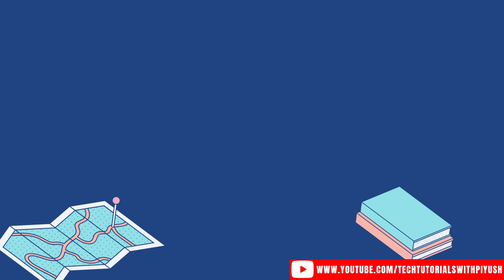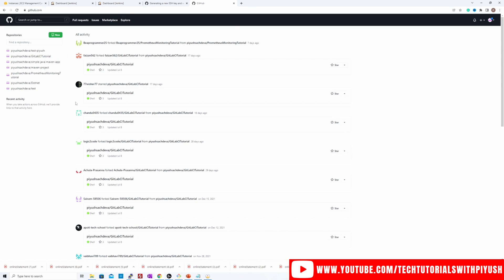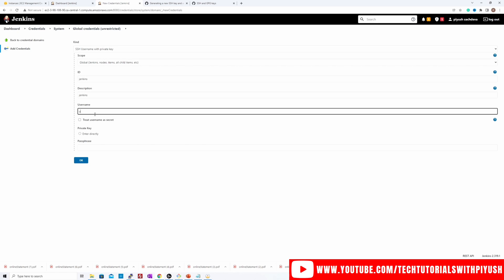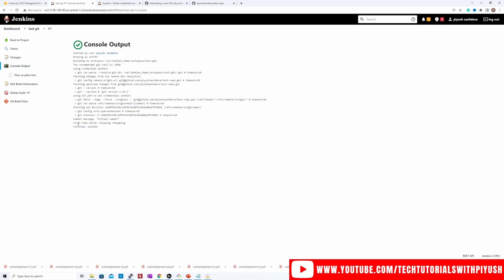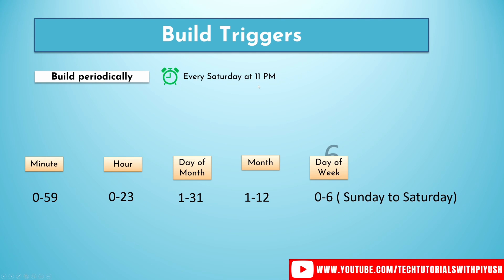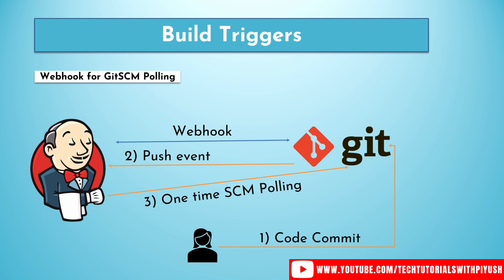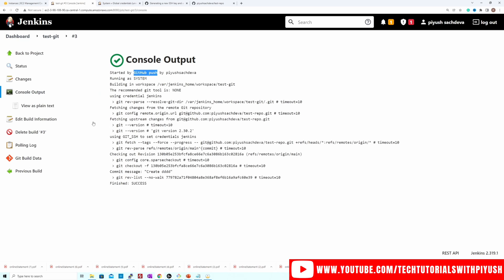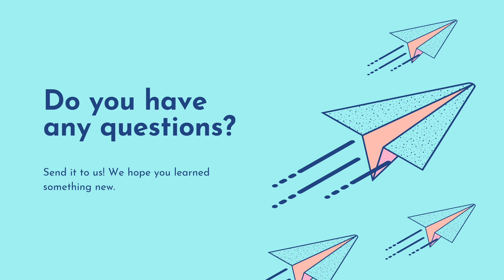#4 How to Integrate Jenkins with GitHub | How to Setup Webhook in GitHub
Welcome to another video in the series of "Jenkins Tutorial for beginners".
If you are a beginner at Jenkins/DevOps, I'd suggest you check out the previous videos in this playlist as well to get started with Jenkins and understand the concept of CI/CD.

In this video, I will walk you through how you can integrate GitHub with Jenkins along with different build triggers in Jenkins. We will be doing a hands-on demo for each of the topics such as GitHub and Jenkins Integration, different types of build triggers in Jenkins, how to setup build periodically trigger in Jenkins along with the basics of cron syntax, how to setup GitHub Webhook with Jenkins,  how to setup SCM polling.

Below were the topics/demos in the video:
0:00   ⏩ Introduction
1:00   ⏩ How to integrate Jenkins with GitHub
3:45   ⏩ Generate SSH keypair for GitHub authentication
6:24   ⏩ Test the GitHub connection with a Jenkins job
9:05   ⏩ Build Triggers  Build Periodically
9:30   ⏩ Basics of cron syntax
13:10 ⏩ Webhook for GitSCM Polling
17:00 ⏩ SCM Polling